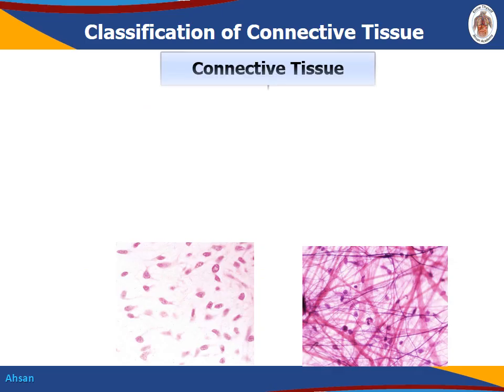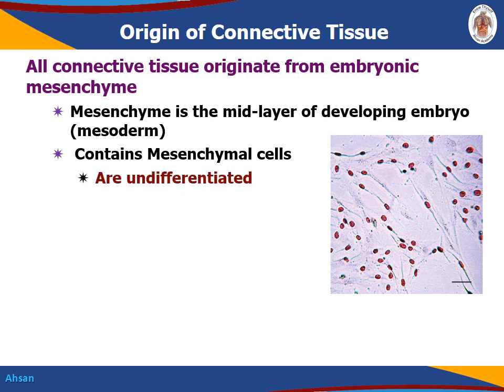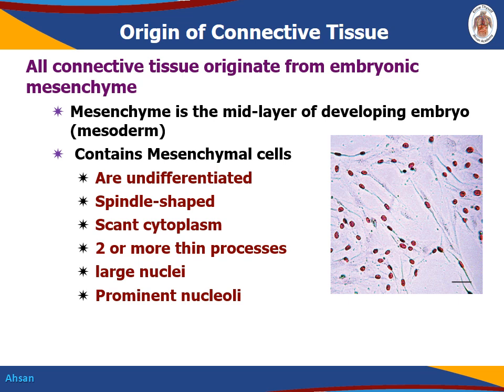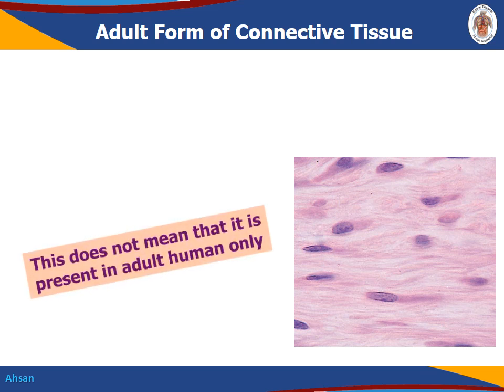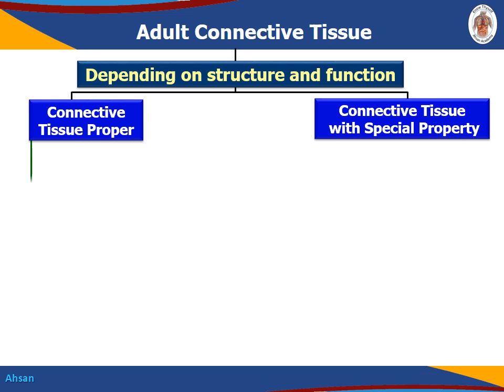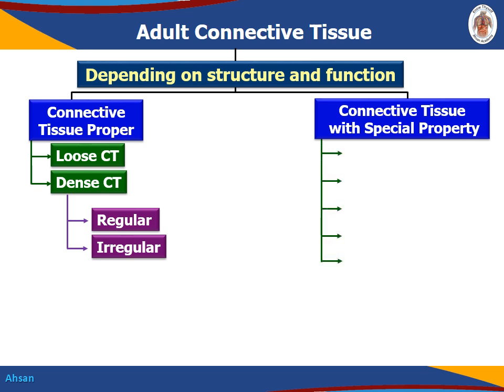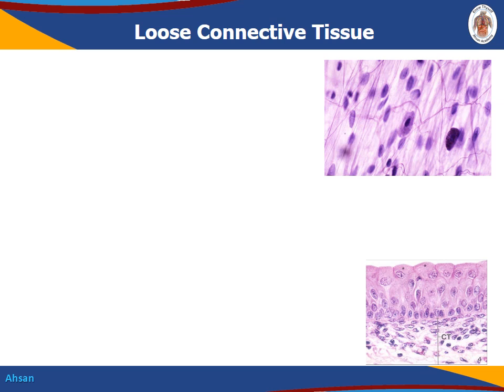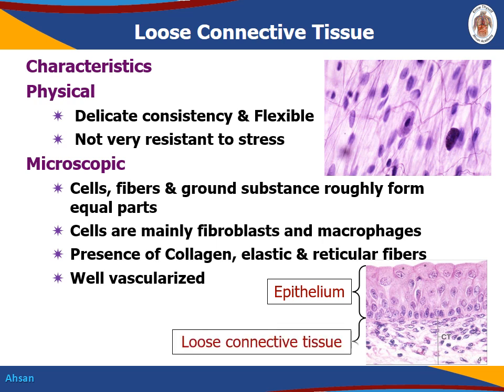Ahsan Academy General Histology Connective Tissue Classification